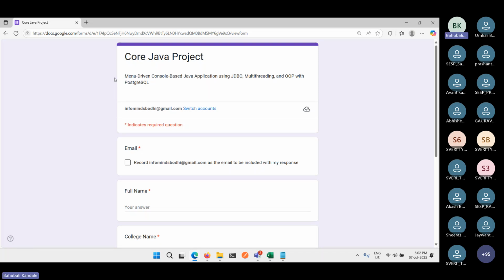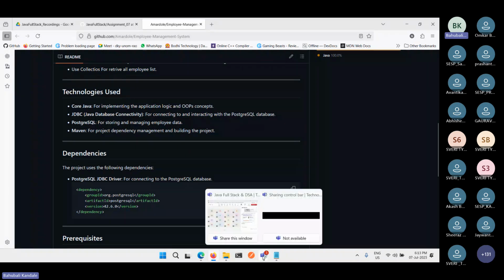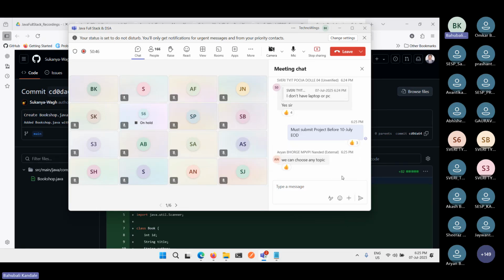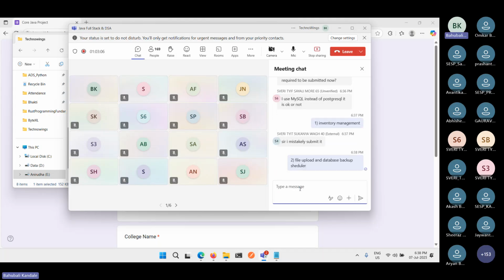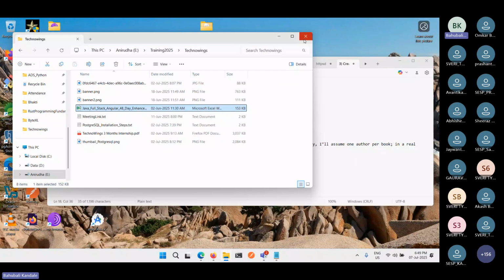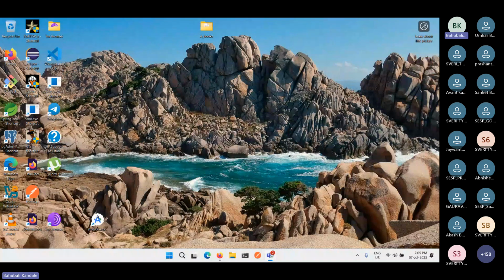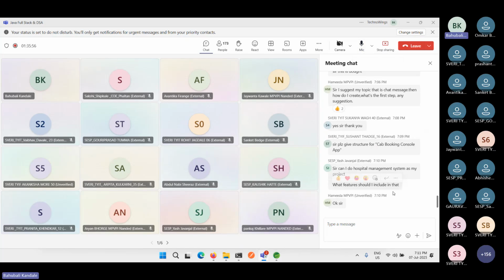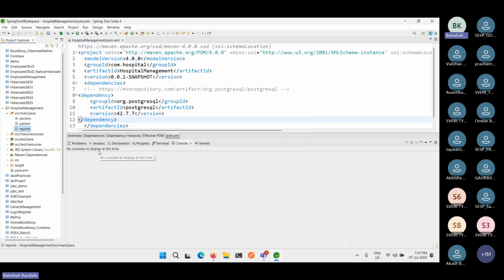Java Full Stack Lecture 19